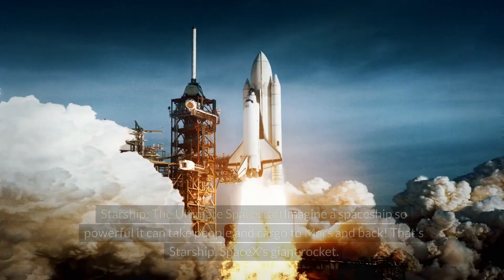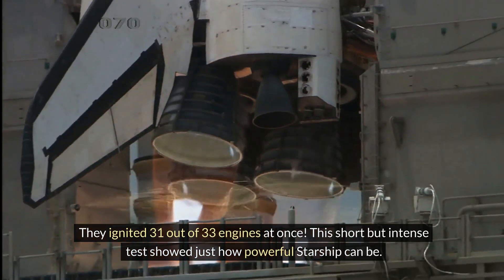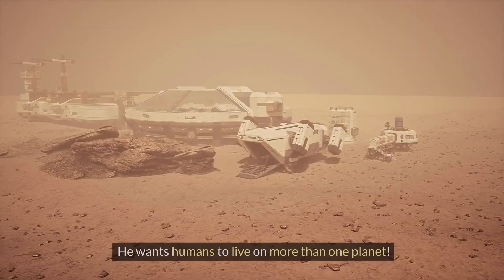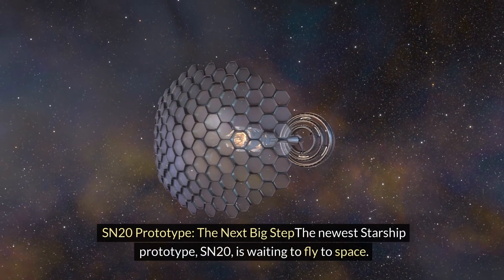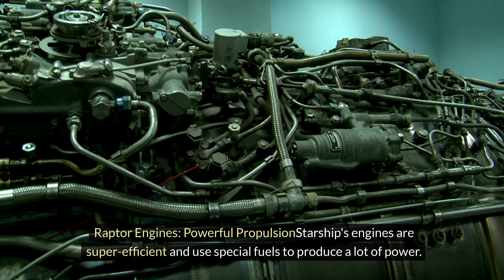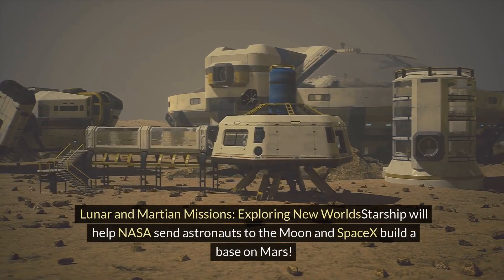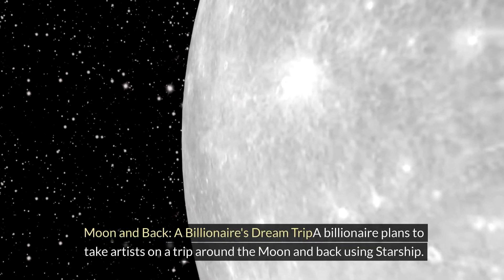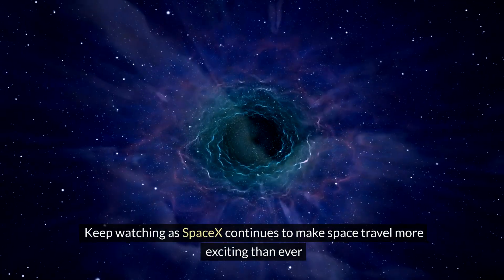SpaceX Starship Facts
SpaceX's Starship is a groundbreaking spacecraft designed for missions to Mars and beyond. Standing nearly 400 feet tall, it's set to become the world's most powerful rocket. Through crucial static fire tests, Starship has showcased its immense power and potential for space exploration, surpassing historical failures like the Soviet N1 rocket. With its Super Heavy booster producing 70% more thrust than previous rockets, including NASA's Space Launch System, Starship aims to revolutionize space travel. Elon Musk's vision includes not only interplanetary colonization but also rapid point-to-point travel on Earth. With reusability at its core, Starship promises cost-effective access to space, marking a historic leap in human space exploration